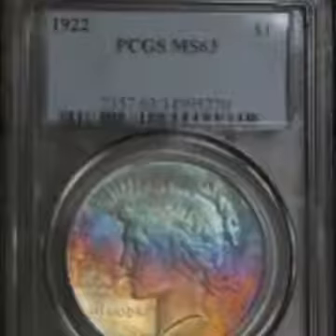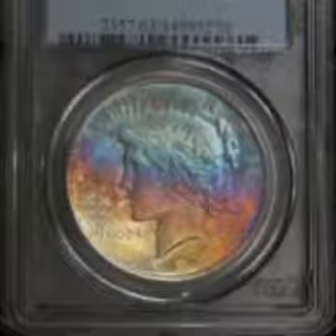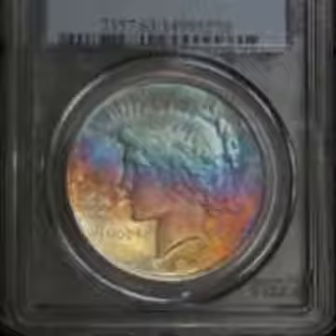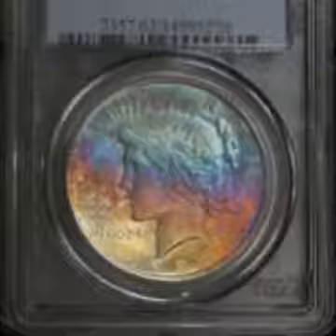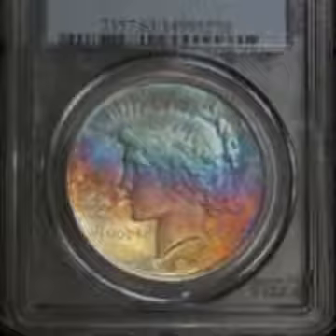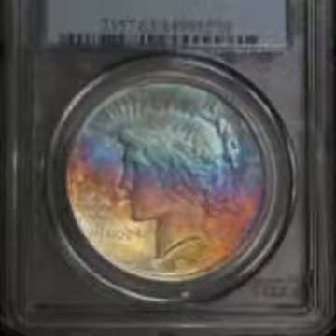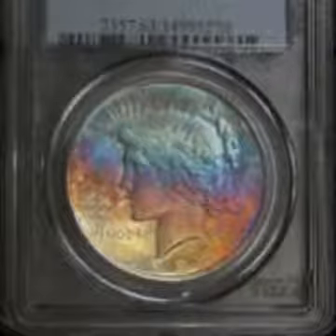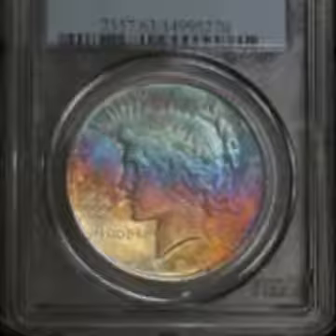$50 Dollar Peace Dollar Sells For $1,612.87 Because Of Toning Value!!!!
Exactly What It Says!!